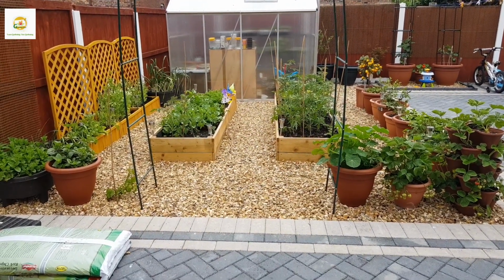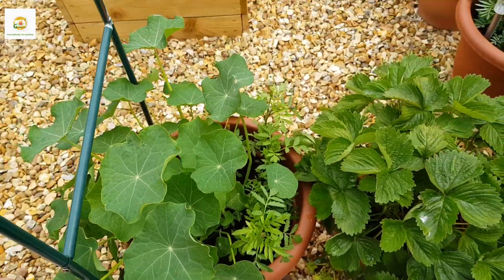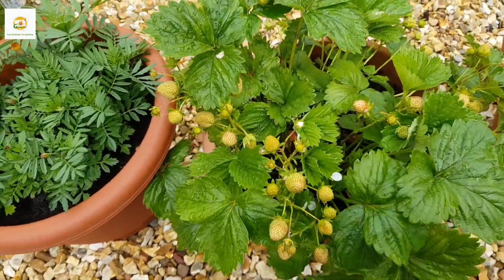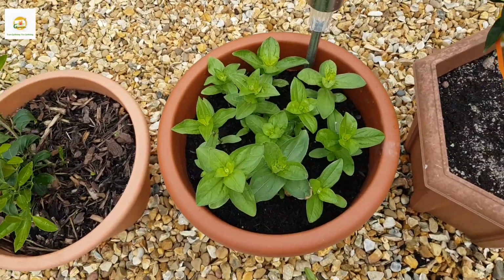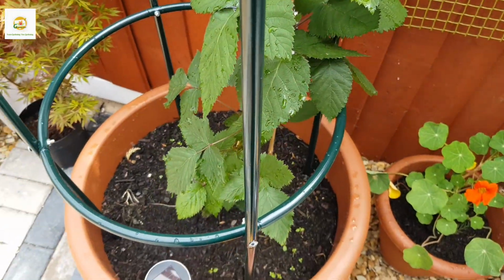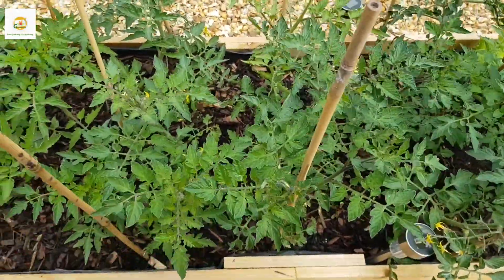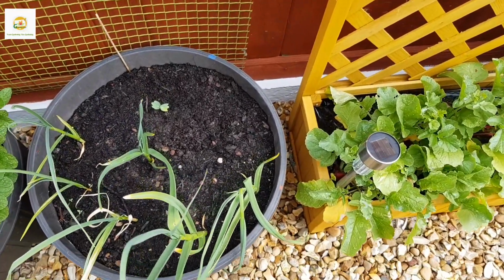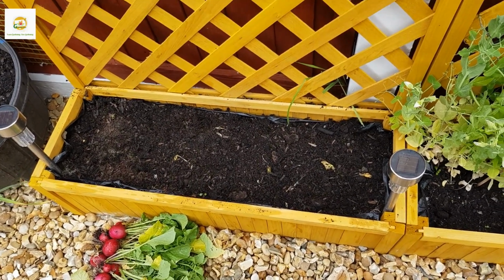My small backyard vegetable garden tour June 2020 in zone 8 UK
In this video, I am showing my small space backyard vegetable garden and what is growing in my garden in June 2020. I am showing the plants I have got in my small backyard garden in zone 8 in UK and how they are performing in June 2020.

5 tier strawberry & herb planter
2 tier mini green house

I garden in zone 8 (UK) and I post my gardening vlogs regularly.

Support us:

Let's shop on amazon via the link below and Gardening wise will get a little commission at no extra cost to you. Please support Gardening Wise so we can provide you with even better gardening experience.